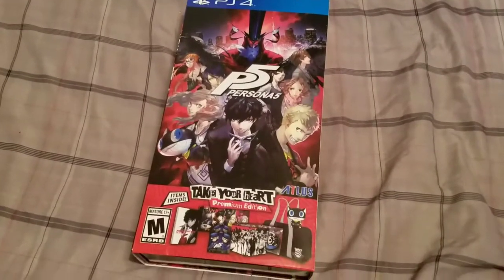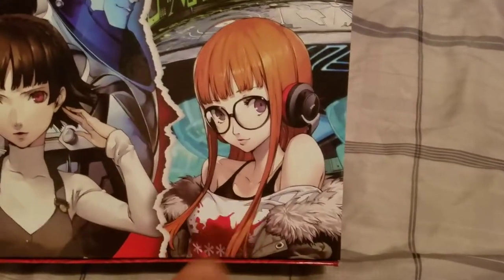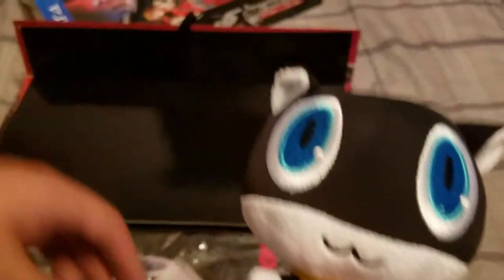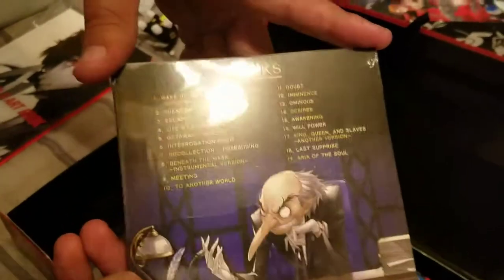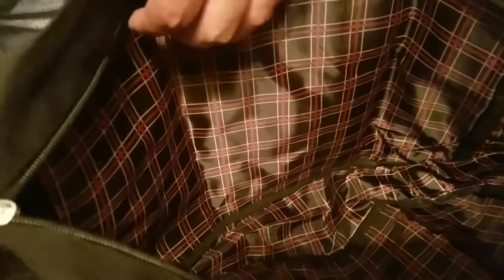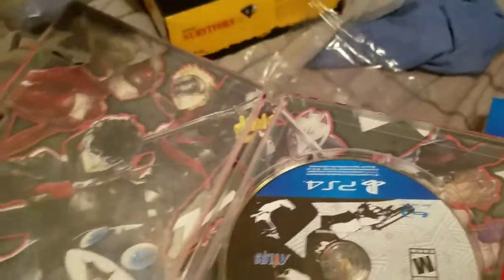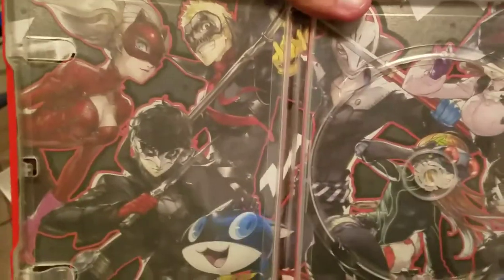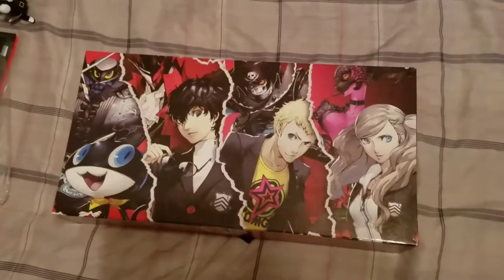Persona 5 "Take Your Heart Edition" Unboxing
Just me and a friend making a fun video